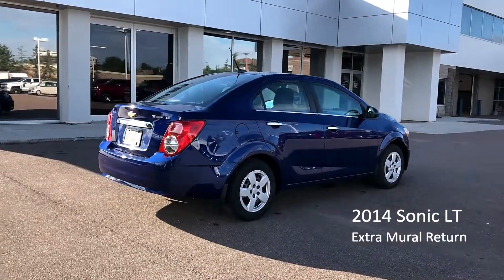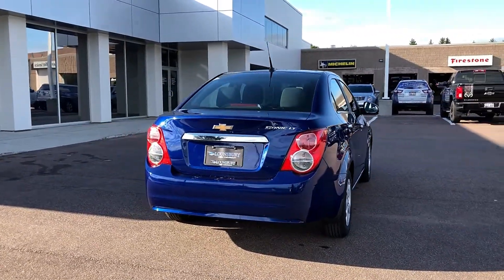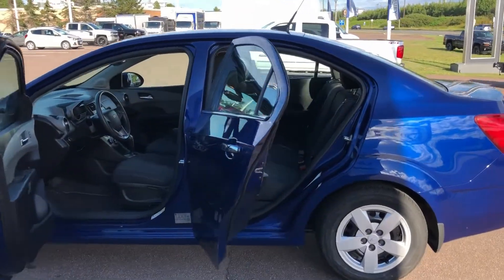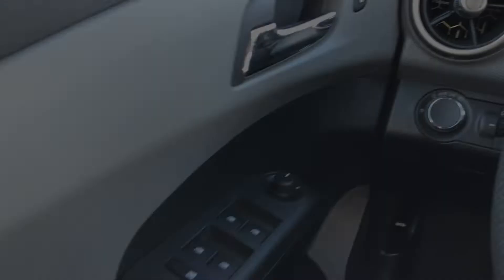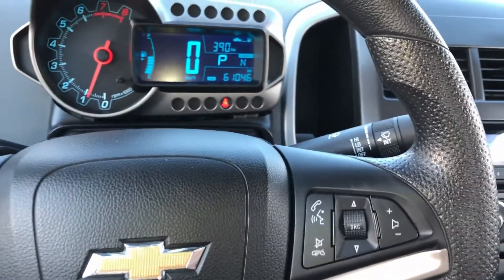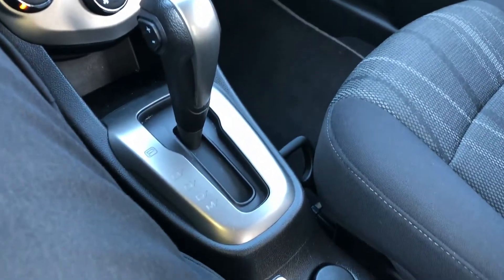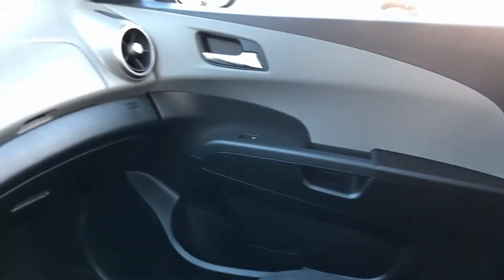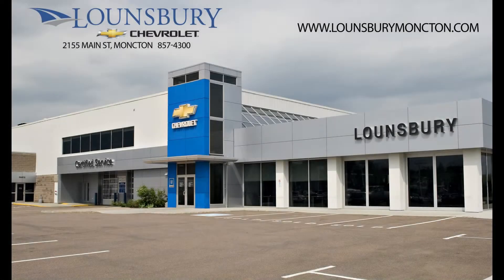2014 Chevrolet Sonic LT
2014 Chevrolet Sonic LT  Extra Mural Lease Return